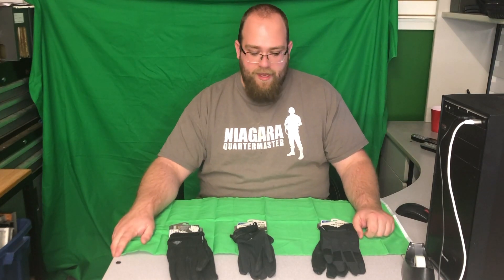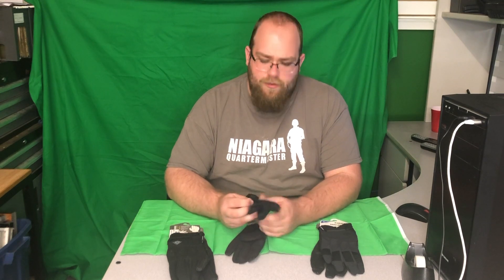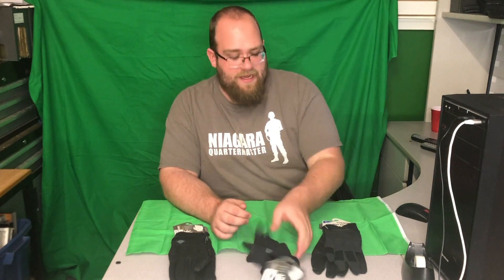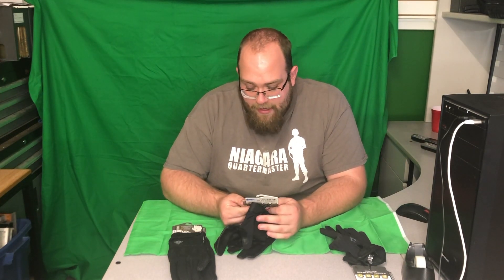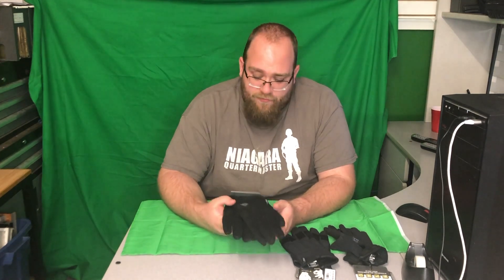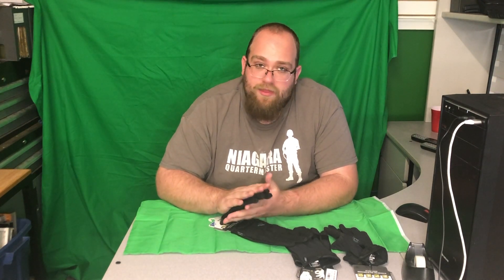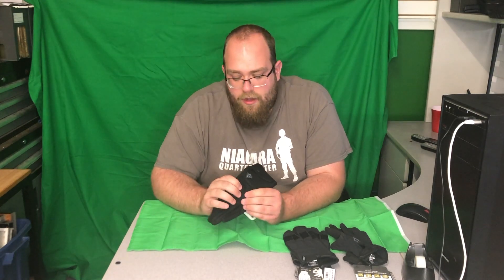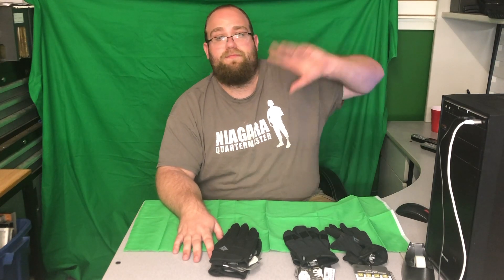First Tactical Men's SLASH & FLASH Protective Knuckle Glove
A tactical glove that is both reliable and durable, without giving up the mobility of lighter wear alternatives. First Tactical's Slash & Flash Hard Knuckle Glove boasts a Kevlar® lined palm that is Level II certified and a flame resistant Nomex® jersey so you can be ready for any situation at hand. Finished with a hard, TPR knuckle protection and TouchTac™ fingertip this design comes together to give you the most complete and functional tactical glove available.

Machine washable goatskin palm for long·term utility
Kevlar® lined palm
Nomex® jersey
The Kevlar® lined palm is certified to Cut Resistance Level II and provides ease of mind to operators who are handling sharp objects while on the job.

The Slash & Flash Hard Knuckle Glove features a Nomex® jersey with flame resistant silicon overprint that provides security as well as improved stretch and recovery.

The tip of the index finger does not feature Kevlar™, allowing the glove to be touchscreen friendly and more sensitive than ever before.